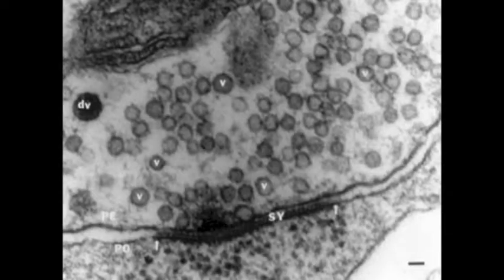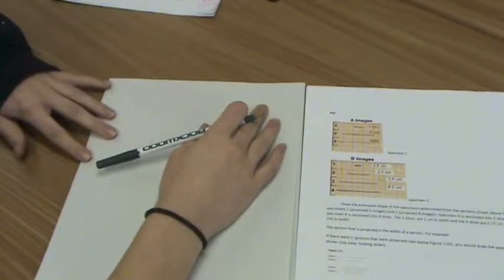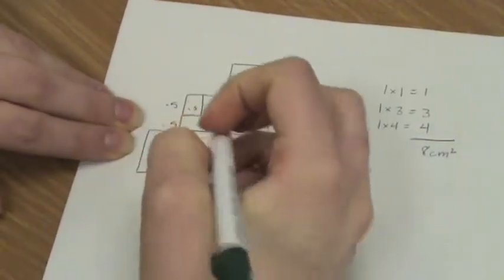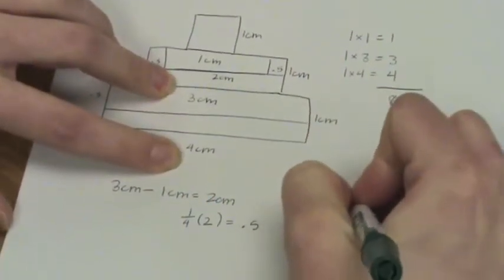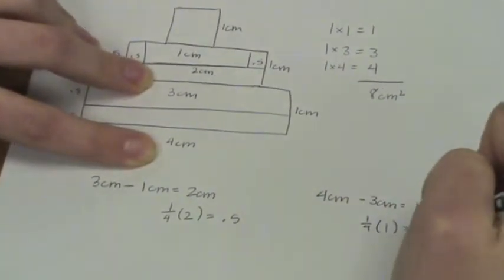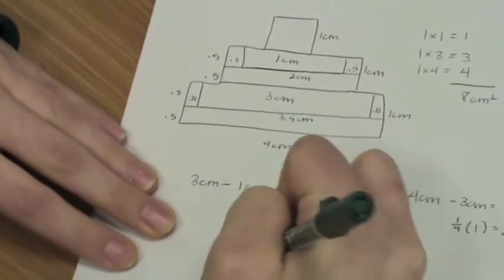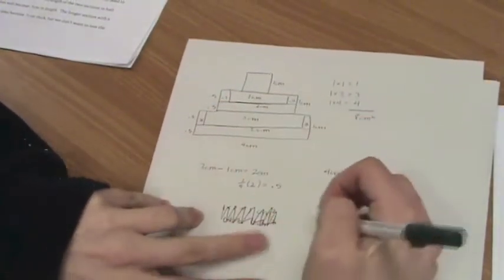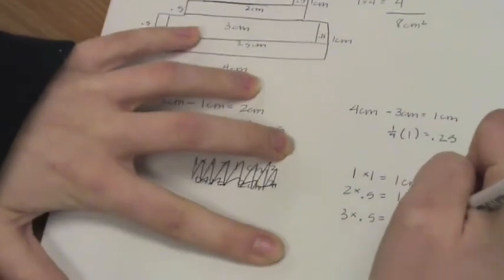draft one stereology